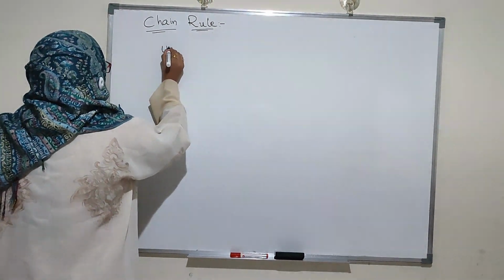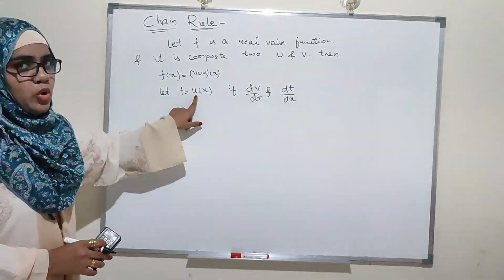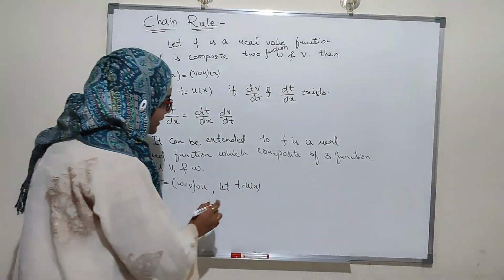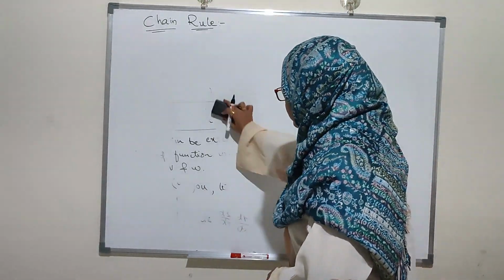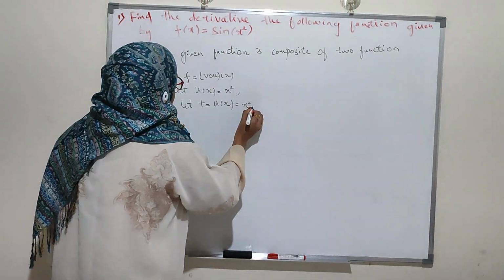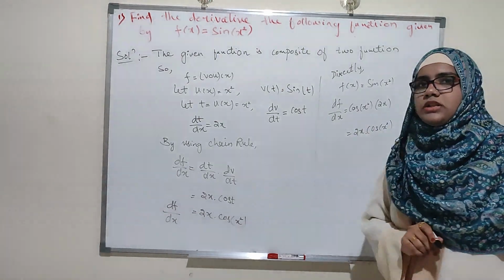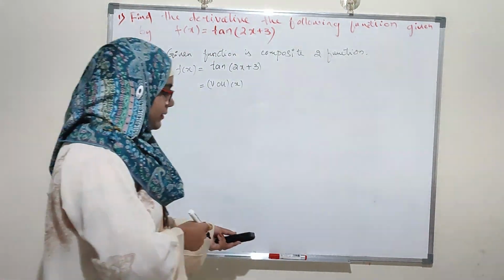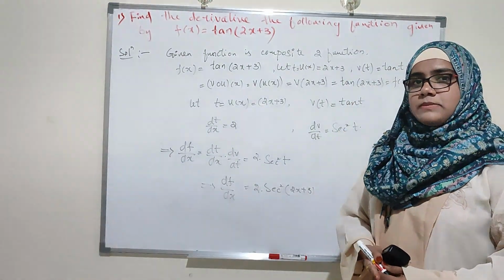2_(2-14)_CONTINUITY AND DIFFERENTIABILITY_PUC ll_(5)